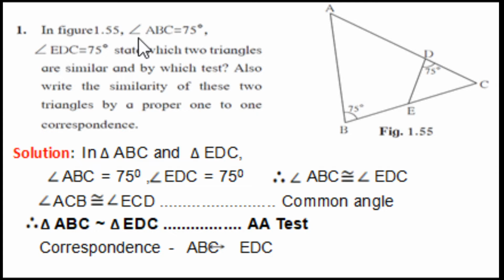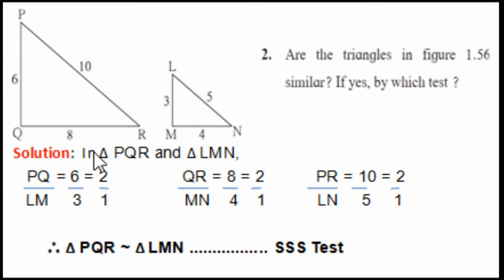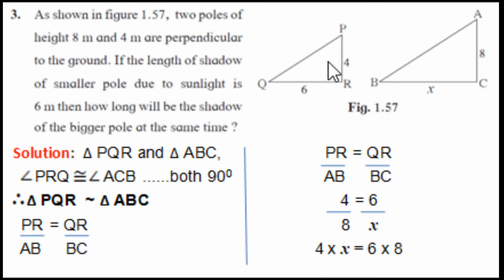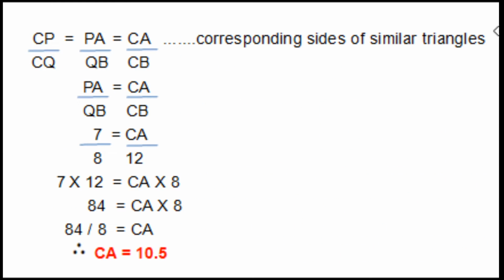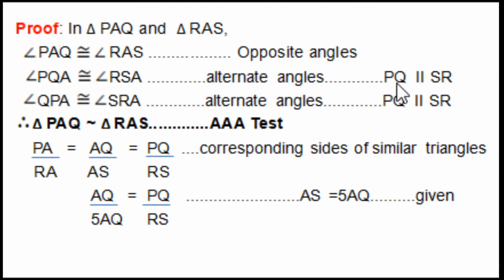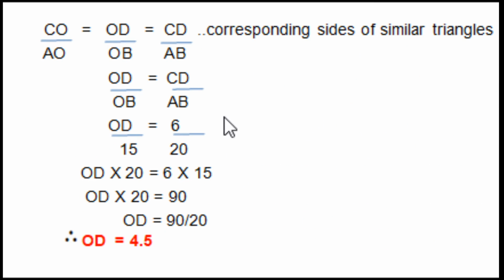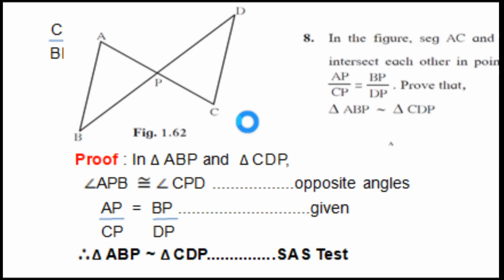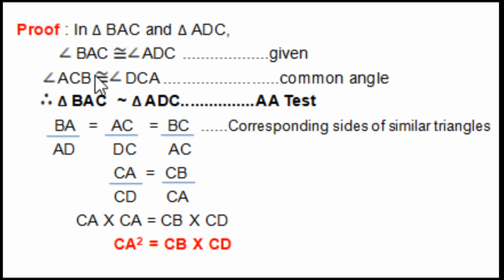Similarity I Practice set 1.3, Maths 2 I Standard 10.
This video will help you to understand practice set 1.3.